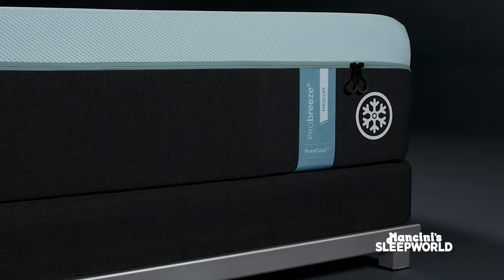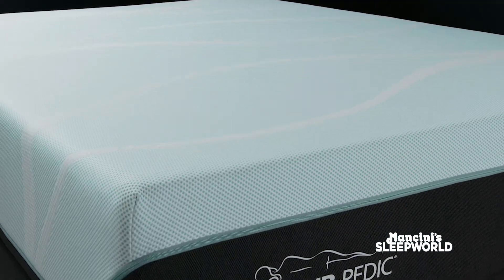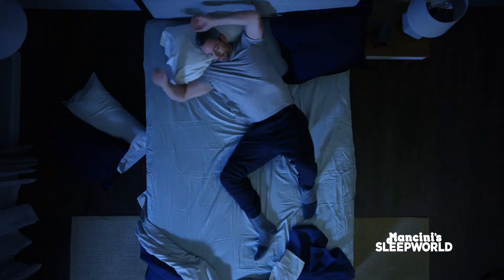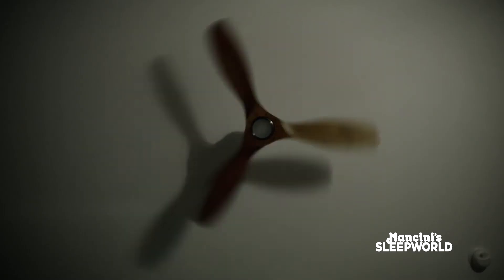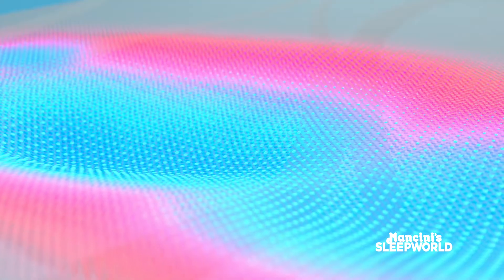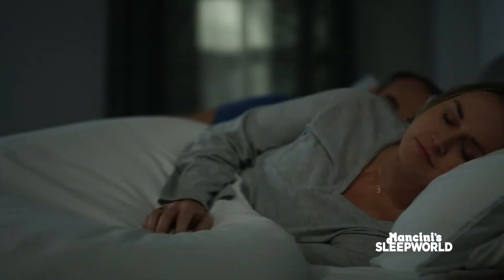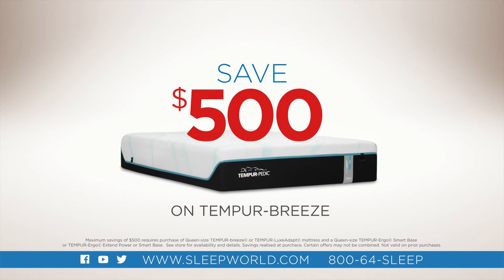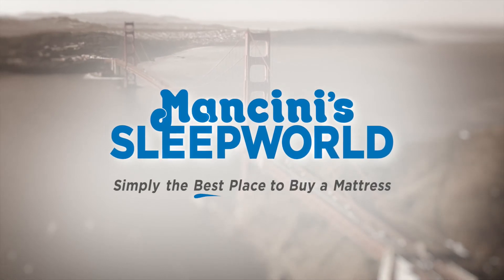Tempur-Pedic Breeze Mattress (Save Up to $500 on) Mancini’s Sleepworld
Save up to $500 on Tempur-Pedic breeze at Mancini's Sleepworld. Hurry, the offer ends soon! All night cooling in the TempurPedic breeze mattresses at Mancini's Sleepworld. The Breeze Plush has a nice bouncy feel to it and the top layer is nice and comfortable. Spinal support is still quite good. Overall a good mattress if you like a plush feel.  See store for details. Avail of these valuable offers, Let’s Hurry up 🤑 and come today @mancinissleepworld to get your “Dream Mattress” with Free Adjustable Base at a reasonable price and fulfill your purpose of perfect sleep at night.